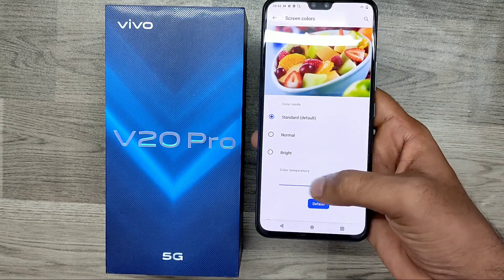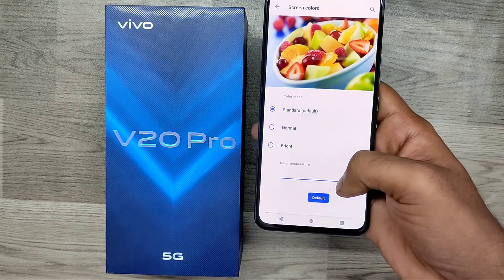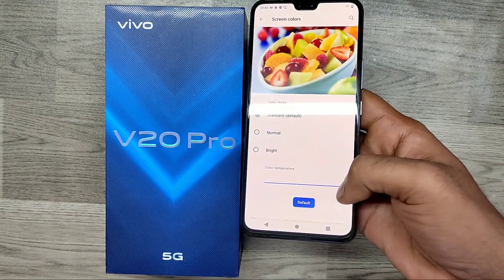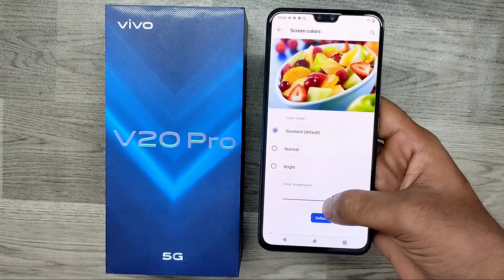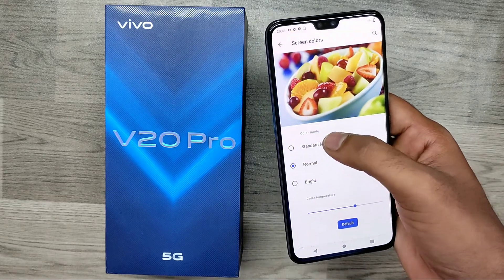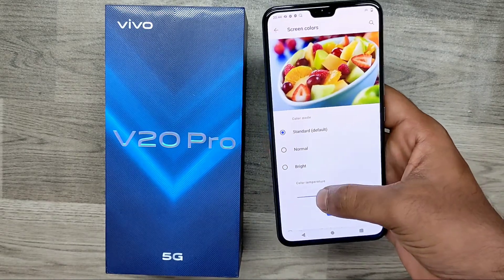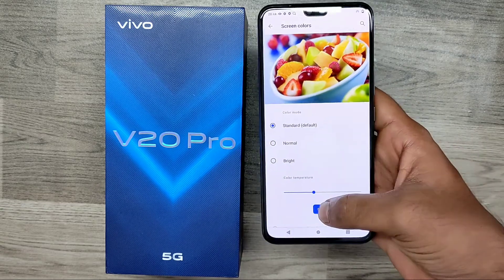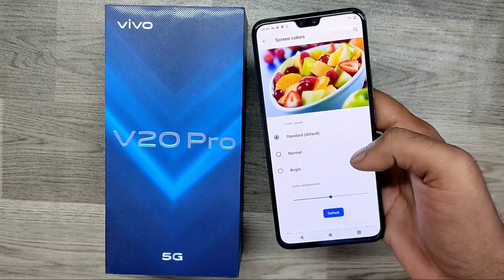How to change screen colors in VIVO V20 pro 5G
In today's video i am going to show How to change screen colors in VIVO V20 pro 5G phone full guide watch full video for acqurecy. unless you have to face a problem..